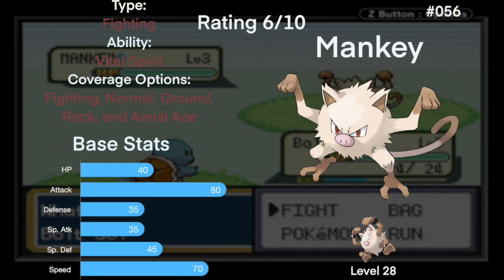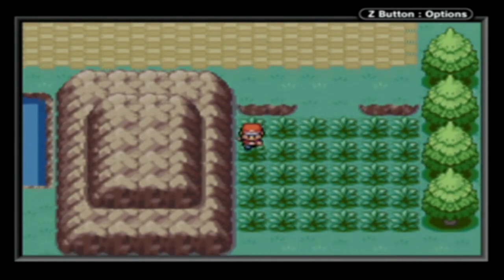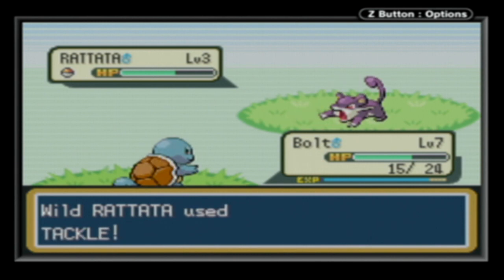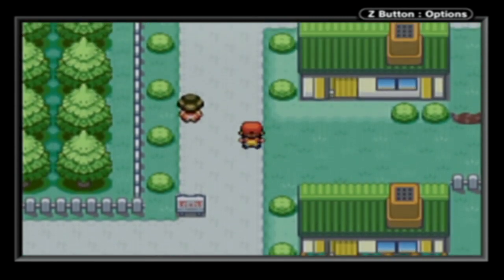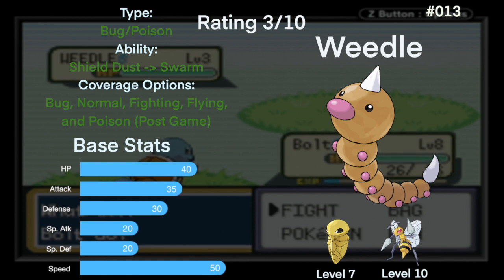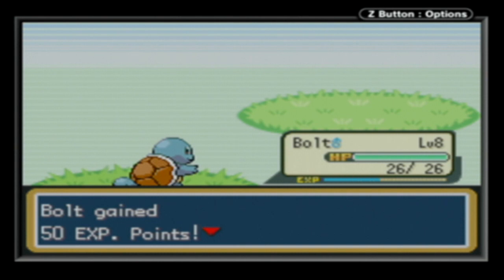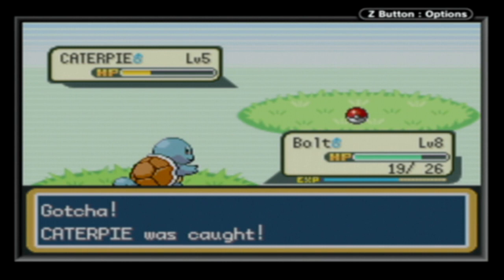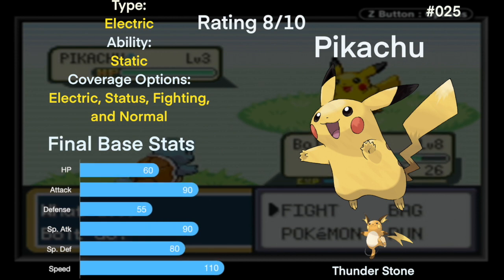Pokemon FireRed Full Guide - Episode 3: Pie and Pikachu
Route 22 and the Viridian Forest have no less than five new Pokemon lines, and we are on a mission to capture them! But will anyone, such as the mascot of the entire Pokemon series, be joining the team?

Pokemon Covered This Episode: Mankey, Spearow, Weedle, Caterpie, Pikachu

Mike is now a columnist for Zelda Universe!